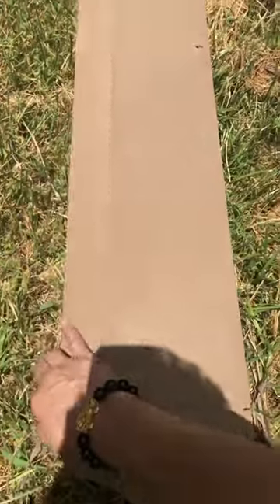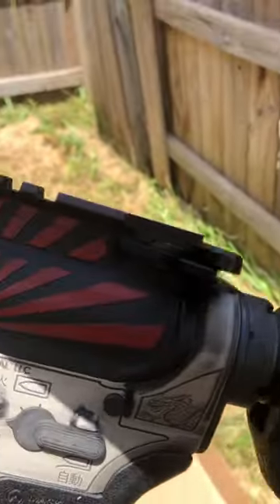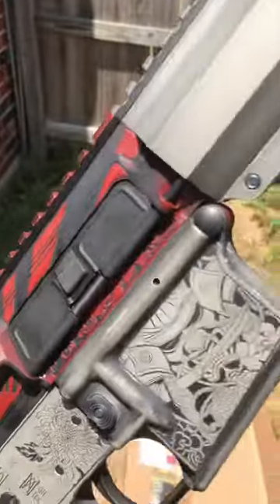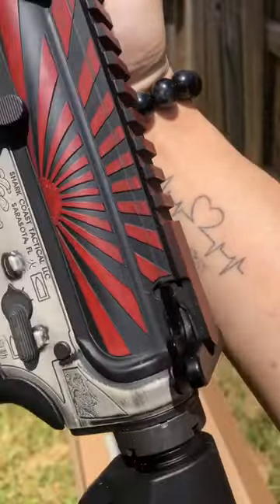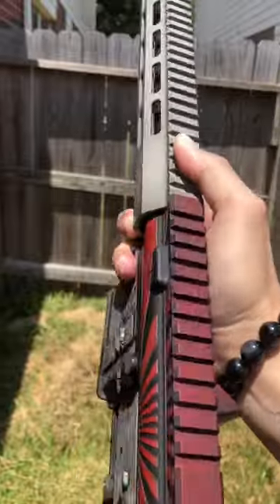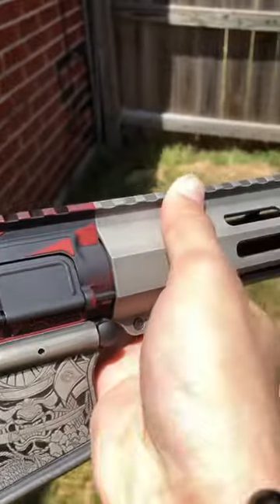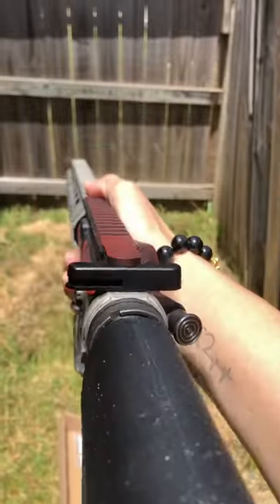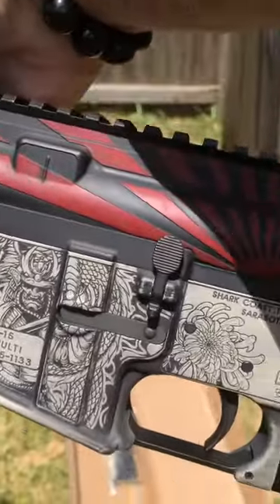SHARK COAST TACTICAL |SAMURAI AR 556 sct 🔥 🔥 🔥 ☝️